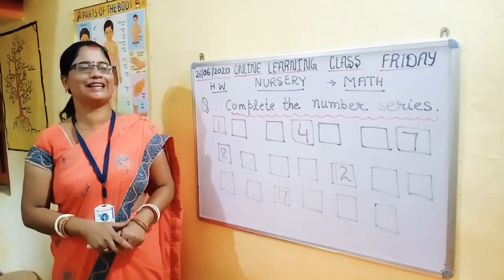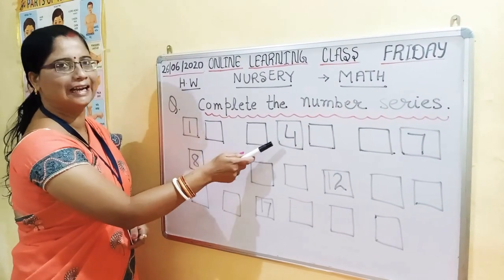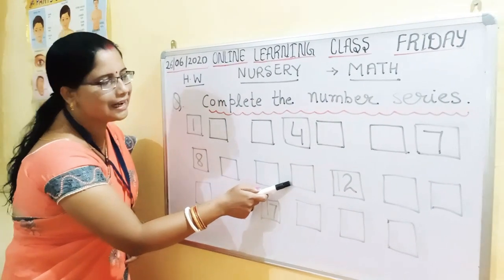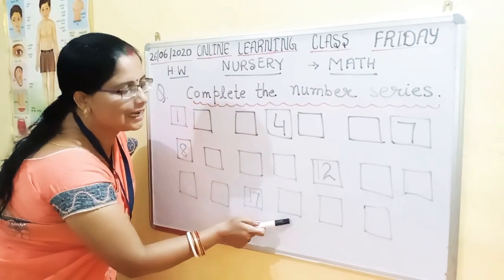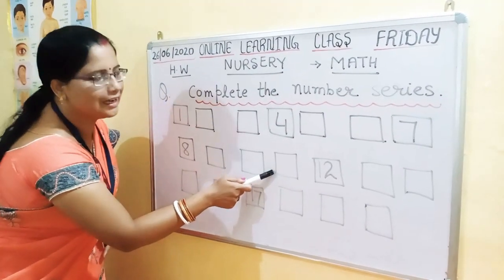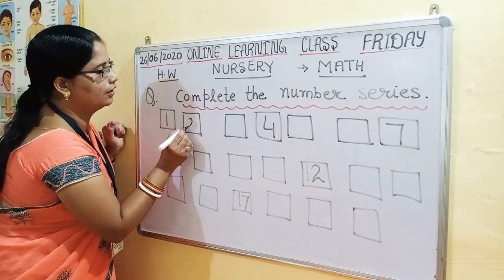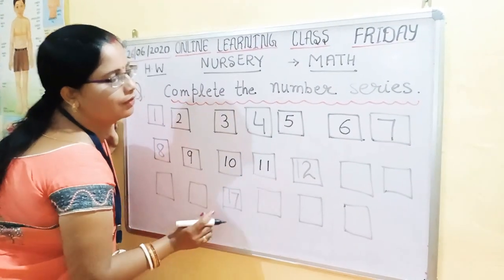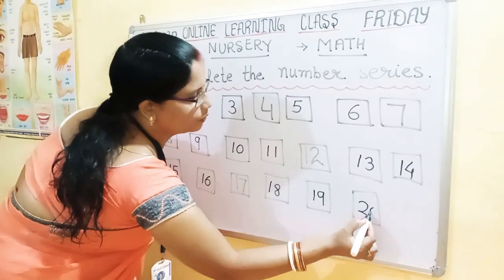WECARE PRESCHOOL, SINI-ONLINE CLASS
NURSERY - MATHS
 - COMPLETE THE NUMBER SERIES
BY RINA MISS